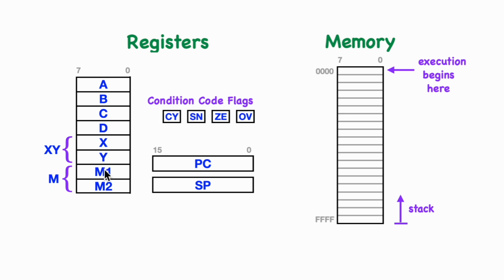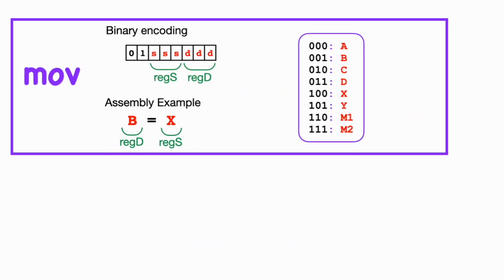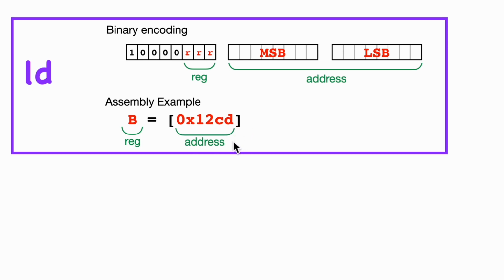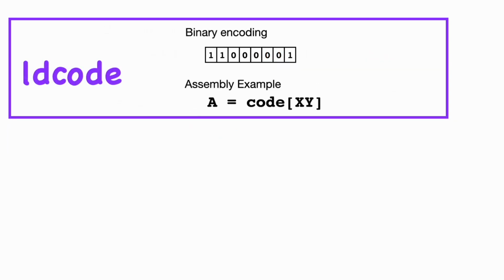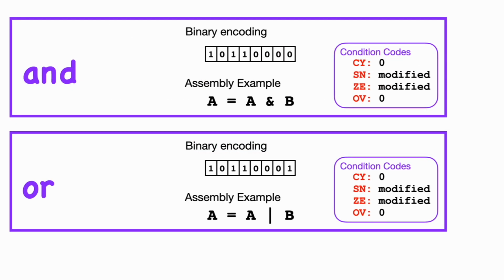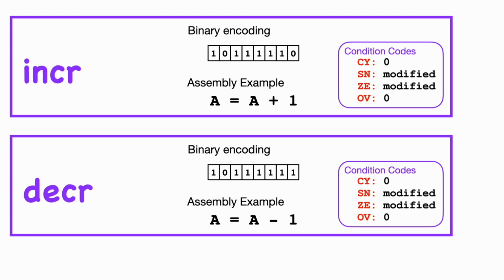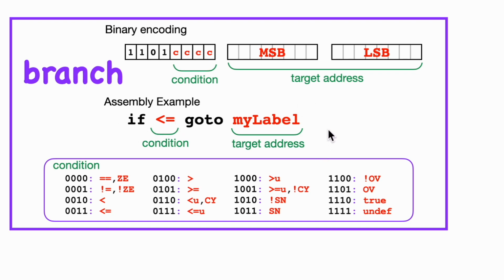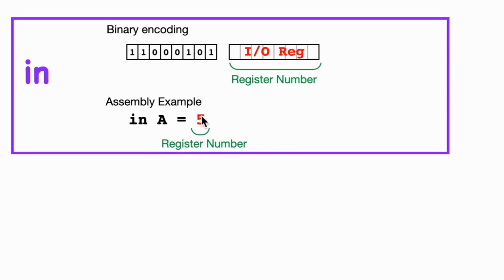EveCore 2/25: Instruction Set Architecture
Describes the registers and discusses each instruction.